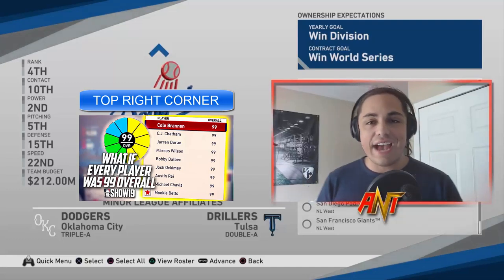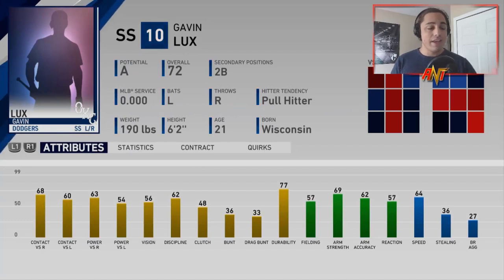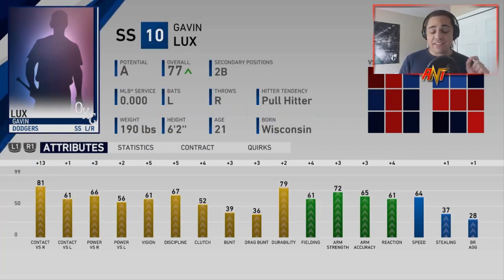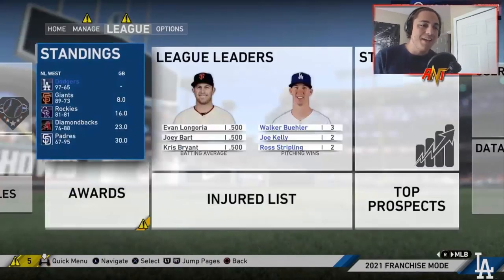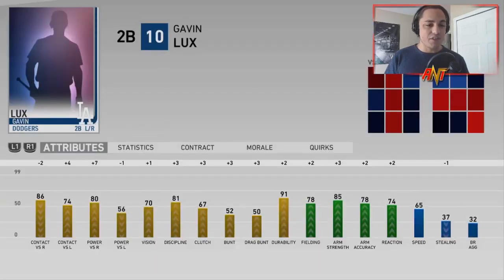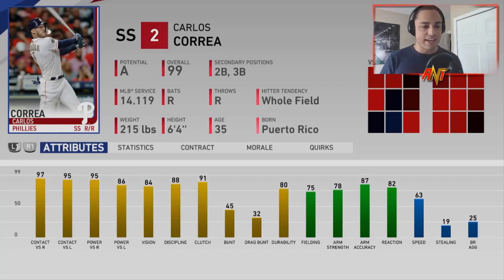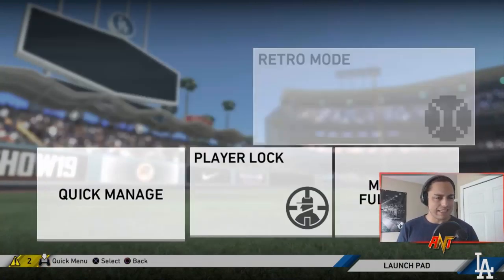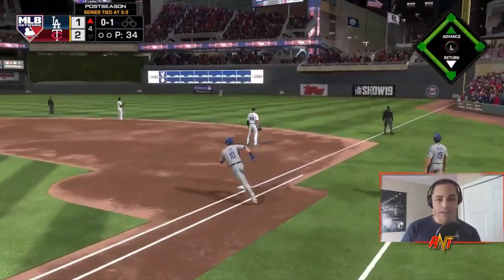Gavin Lux MLB Career Simulation | World Series Hero & Hall of Famer? | MLB the Show 19